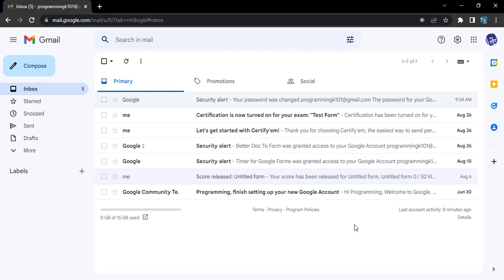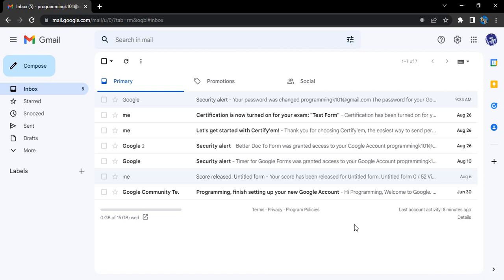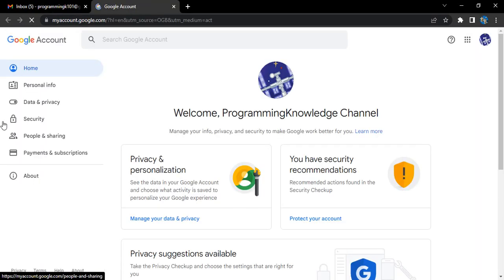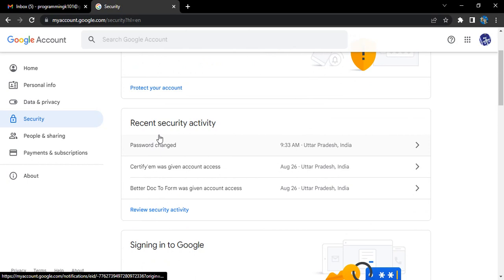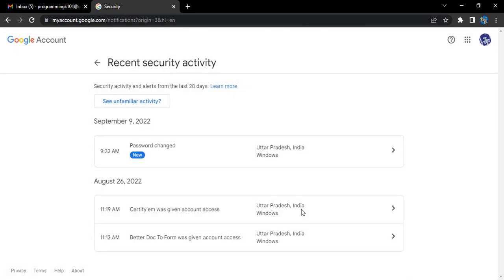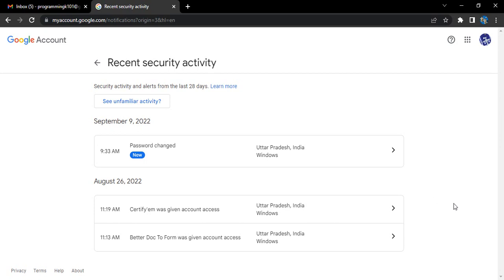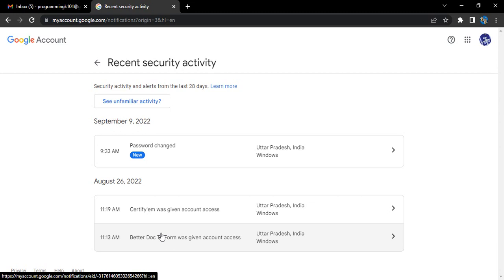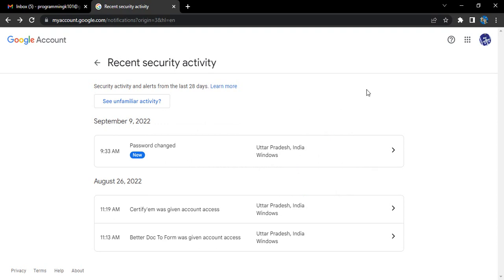How to Review Security Activity of Gmail Account?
In this Gmail video, we will see How to Review Security Activity of Gmail Account?